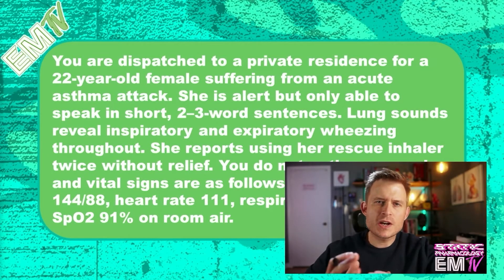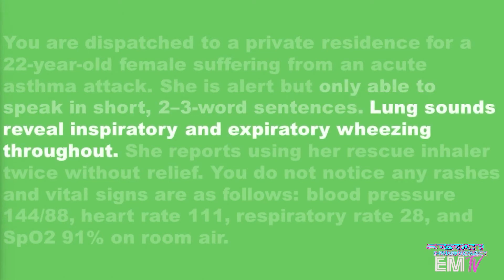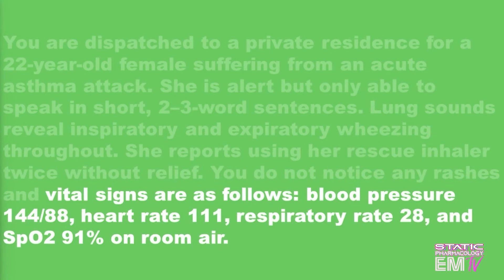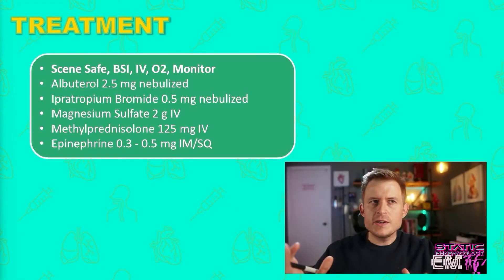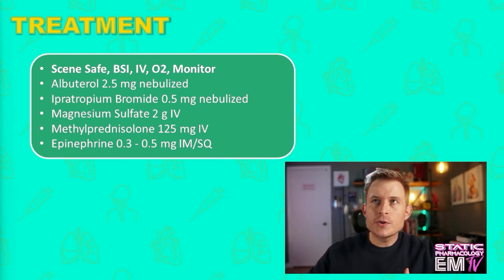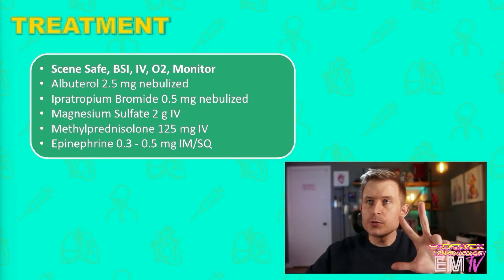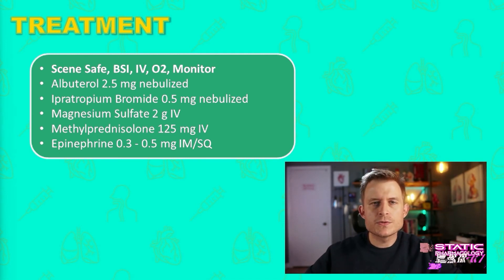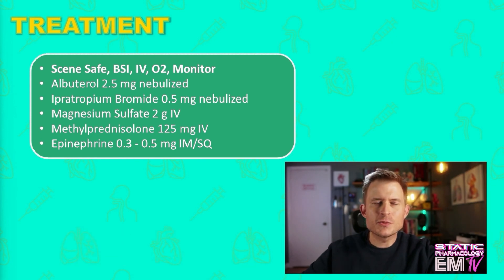Static PHARMAcology: CARD 1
Card 1 - 00:00
Answer and Explanation - 01:58
Treatment - 03:39